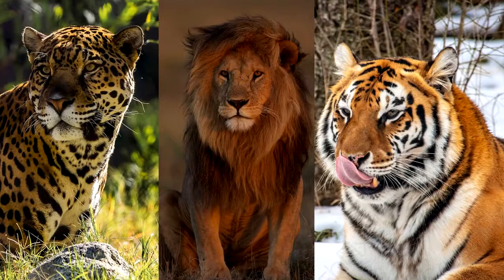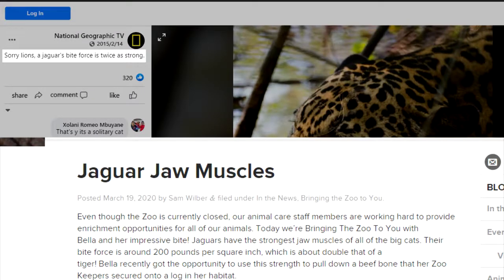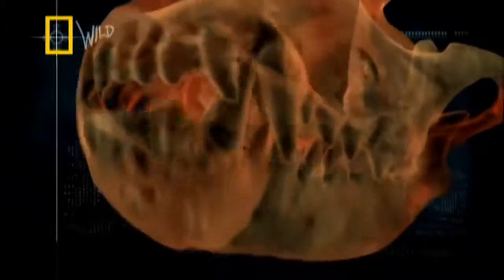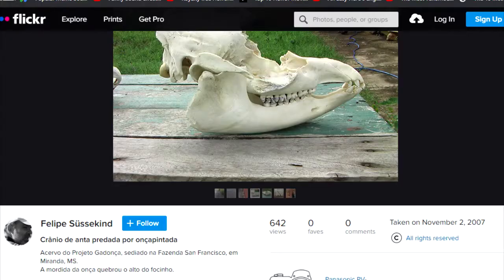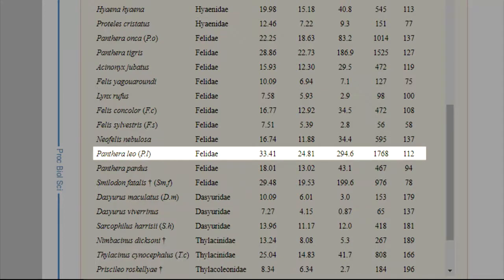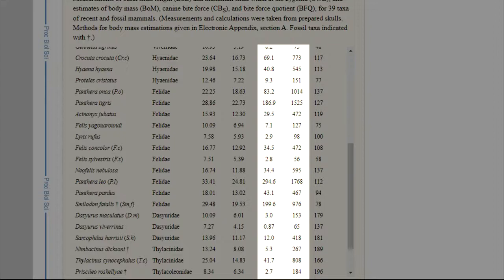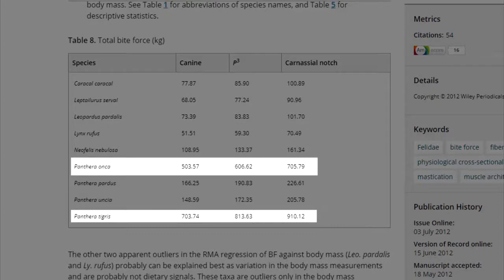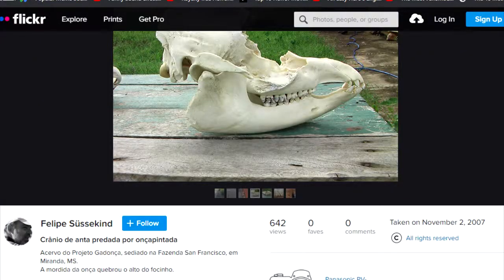сила укуса ягуара, льва и тигра | bite force of jaguar, lion and tiger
bite force of  jaguar, lion and tiger

Sources
jaguar bite

jaguar bite stronger than the hyena of the same weight

Hyena bite is stronger than a lion and tiger bite (Brady Barr measurements)

First predation of a tapir bird by jaguar in Mexico (a small subspecies of jaguar)

The force needed to destroy turtle shells and animal skulls

Cats need 13 minutes to kill other animals such as pigs and others

lion
Stephen Rowe study

tiger
Hartston